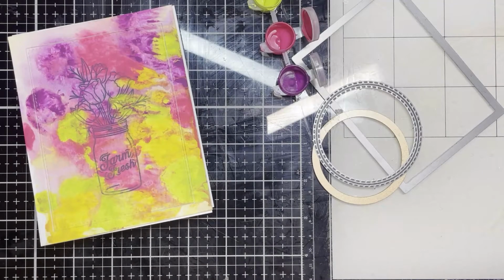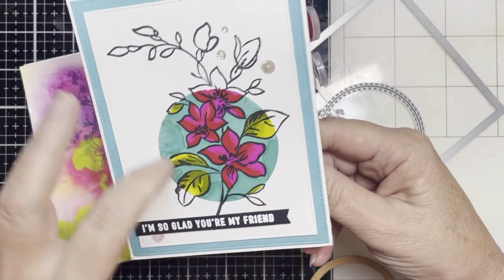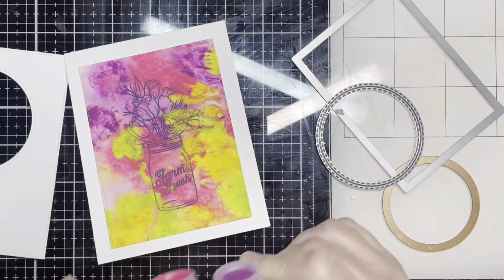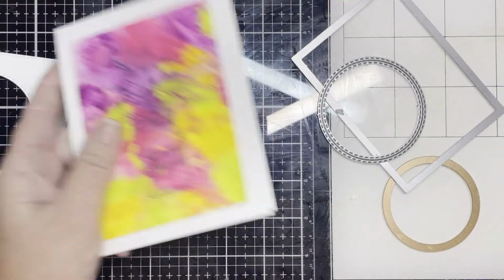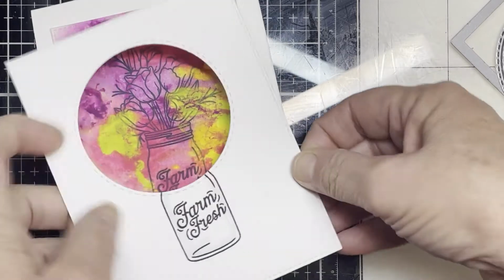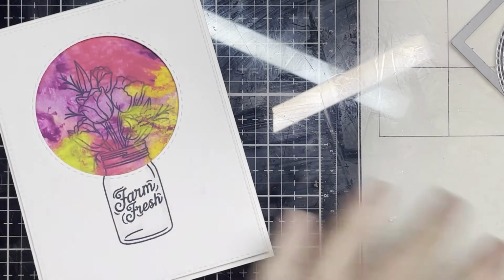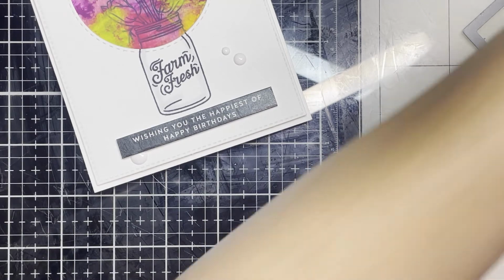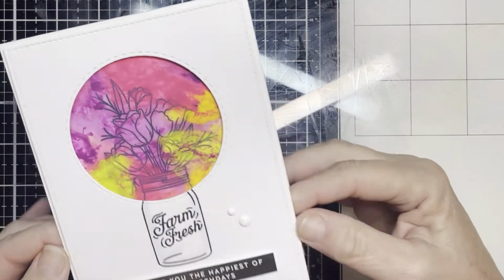CREATE WITH ME! Reverse Spotlight Technique ~ cardmaking!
Today's card is creating a Reverse Spotlight Technique for a unique card!
Using acrylic paint, stamped images and a lot of messy for some creative play!